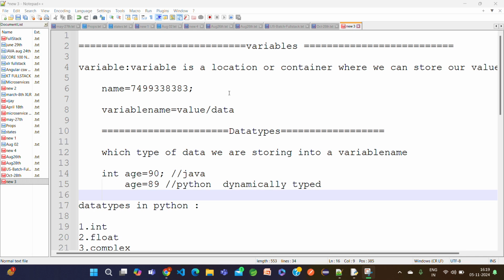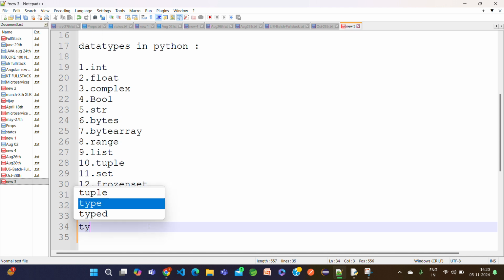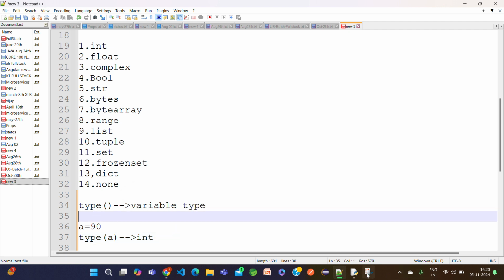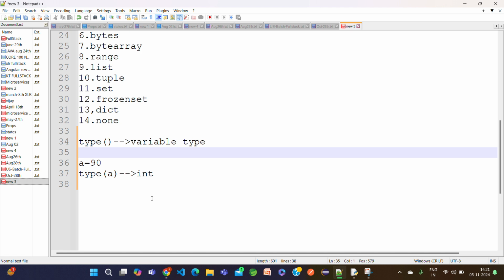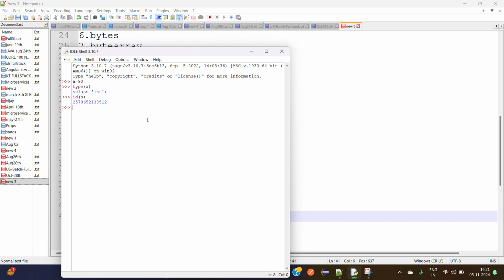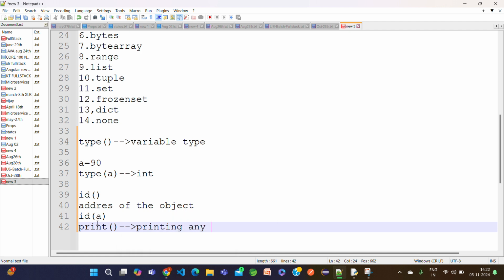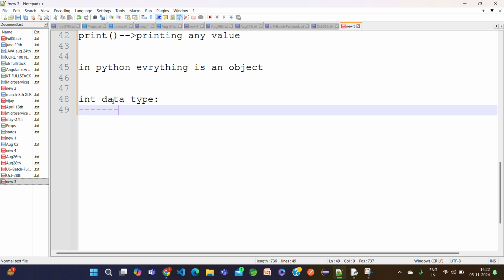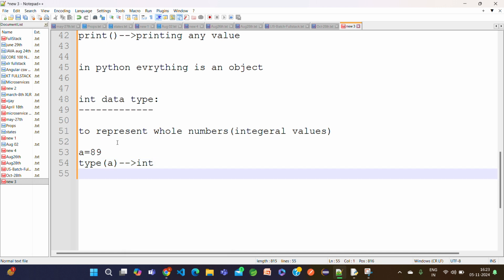python DataTypes part 1: int data types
Variables can store data of different types, and different types can do different things.

Python has the following data types built-in by default, in these categories:

Text : str
Numeric : int, float, complex
Sequence : list, tuple, range
Mapping : dict
Set : set, frozenset
Boolean : bool
Binary : bytes, bytearray, memoryview
None : NoneType
eg:x =15
print(type(x))
x = "Hello World" str
x = 20 int
x = 20.5 float
x = 1j complex
x = ["apple", "banana", "cherry"] list
x = ("apple", "banana", "cherry") tuple
x = range(6) range
x = {"name" : "John", "age" : 36} dict
x = {"apple", "banana", "cherry"} set
x = frozenset({"apple", "banana", "cherry"}) frozenset
x = True bool
x = b"Hello" bytes
x = bytearray(5) bytearray
x = memoryview(bytes(5)) memoryview
x = None NoneType